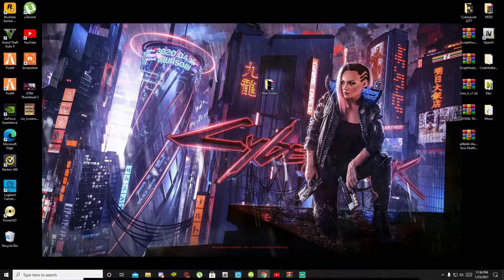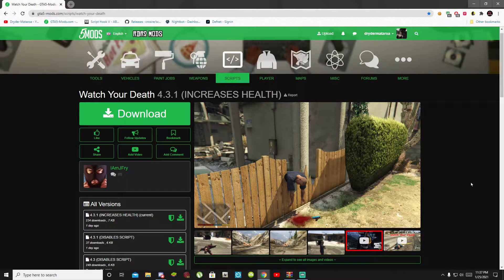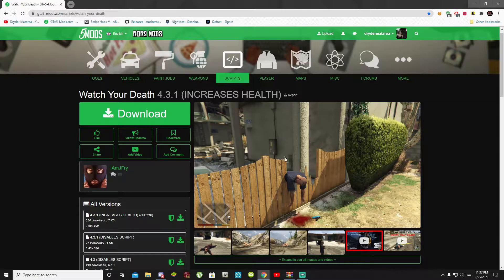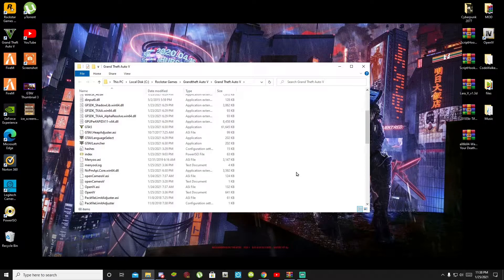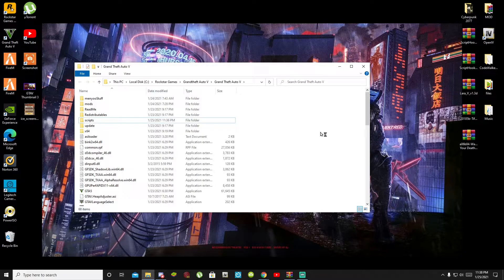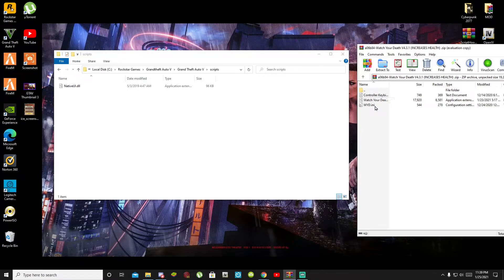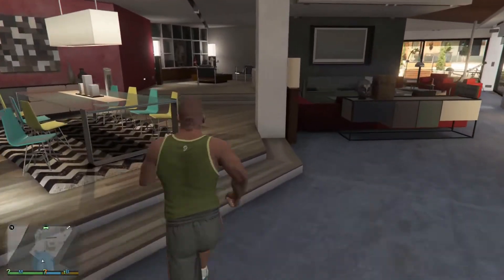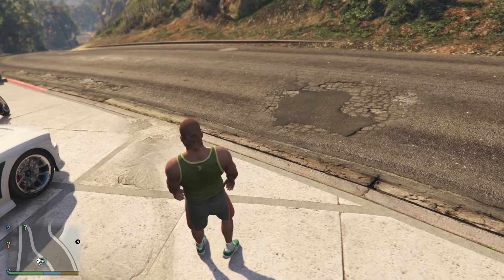PC Modding Tutorials: How To Install The Watch Your Death Mod In SP | Scripts Mod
1: Samira A.K.A - Legend Member
2: WEZ G NZ GAMING - Membership
3: DA REAL OG - Legendary God Member
4: Rank50 - Legend Member
5: MAC_DADDY - Membership

►  Info:

Author Comment
If you have any bugs or requests, I'll be able to respond faster on my discord server.

Video Editors:

Producer: Dryder Mataroa
Product Manager: Dryder Mataroa
Graphics/Design: Imovie, ShotCut, Panzoid
Video Creators:

Special Thanks To:

Social Media/Info

✔ Verified Account